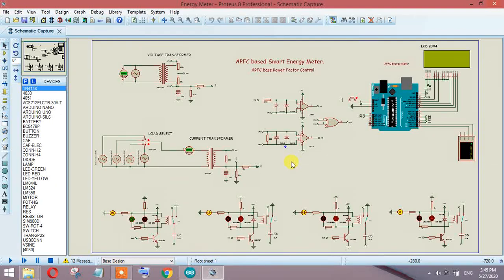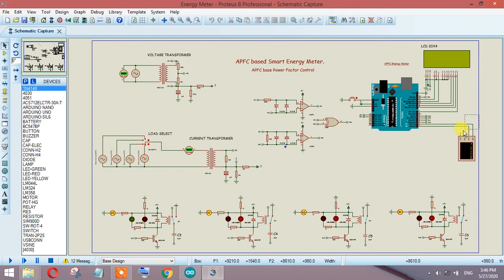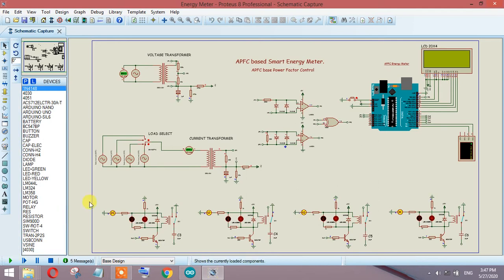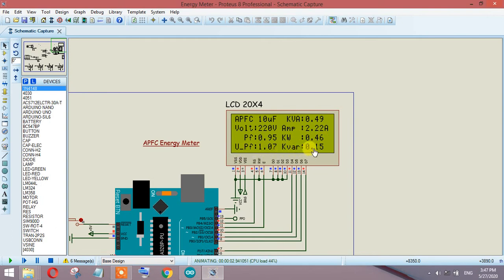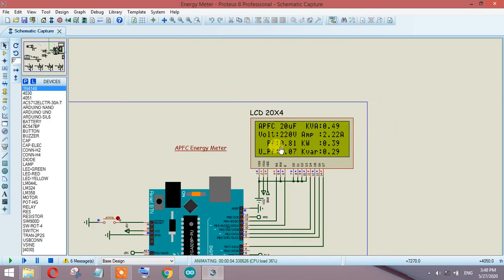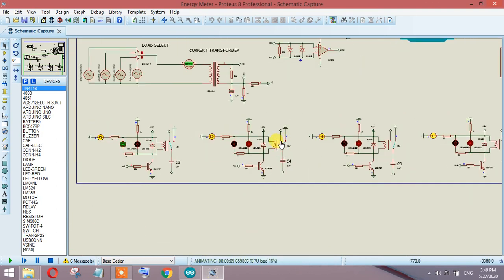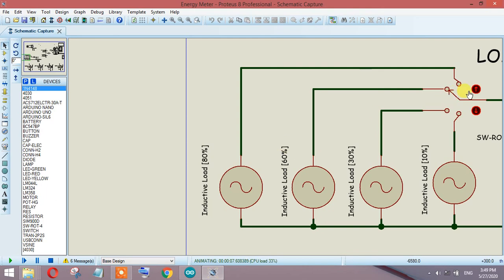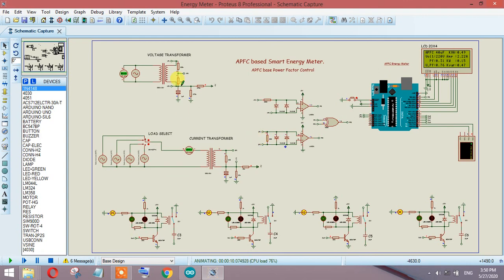Automatic Power Factor Correction using Arduino | Reactive Power | APFC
Hi, Electronics Solutions
For file's
1. Code
2. Simulation with Proteus
3. PCB with Proteus
4. Video for help!
5. Gerber Files